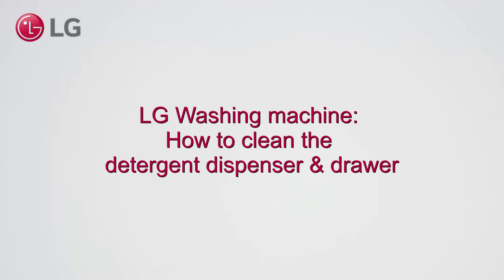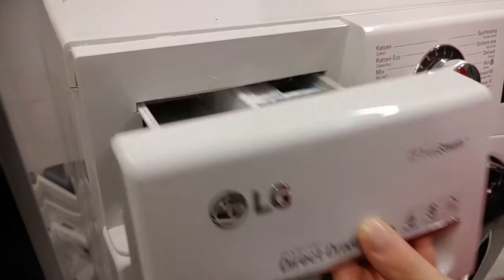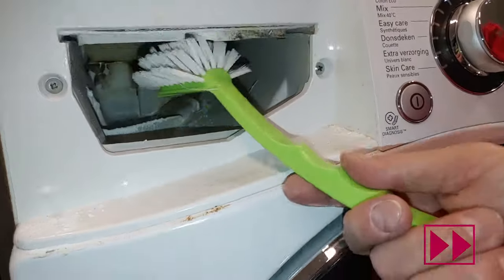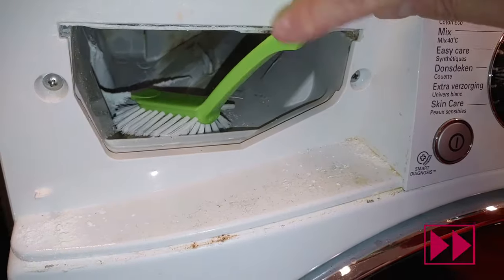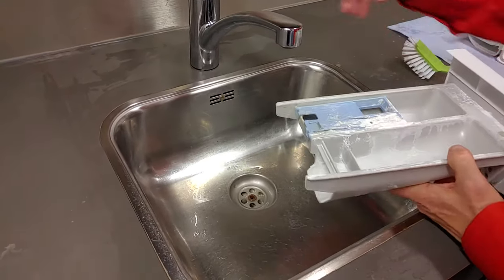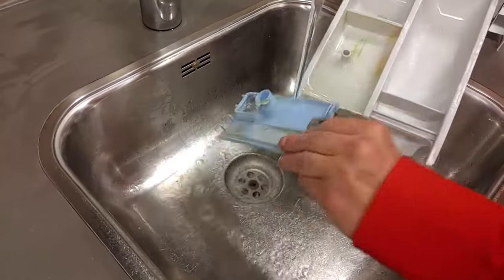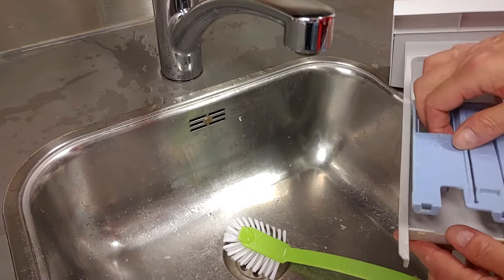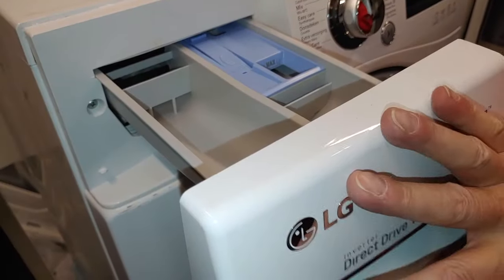[LG Washing machine] - How to clean the detergent drawer and dispenser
This video describes how to clean your washing machine's detergent drawer and dispenser.
You only need to use water and a brush.
When really dirty, use some hot boiled water to flush the dispenser.